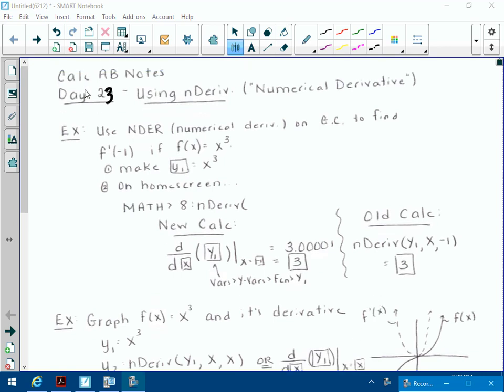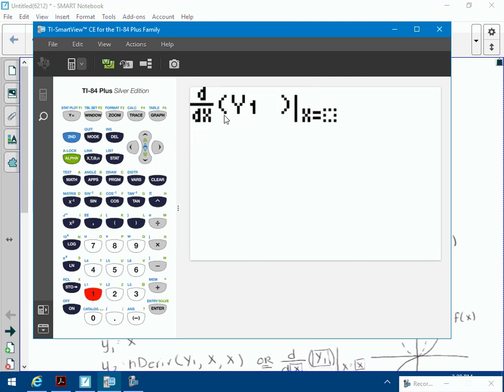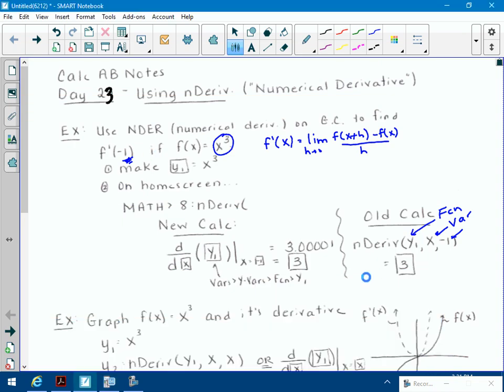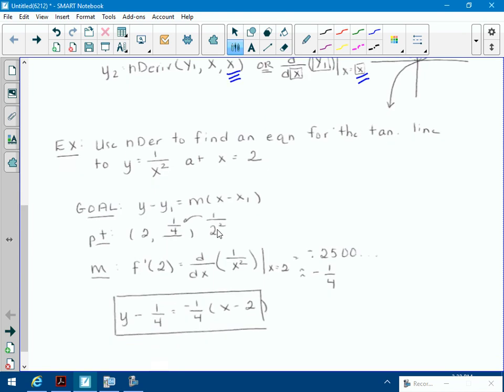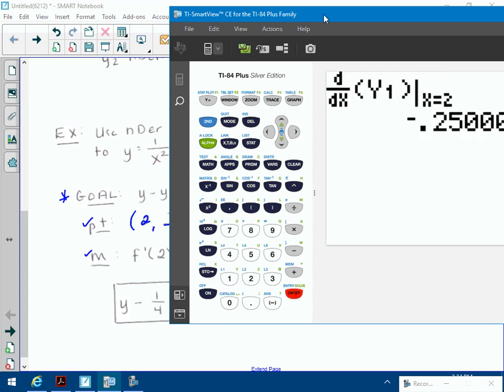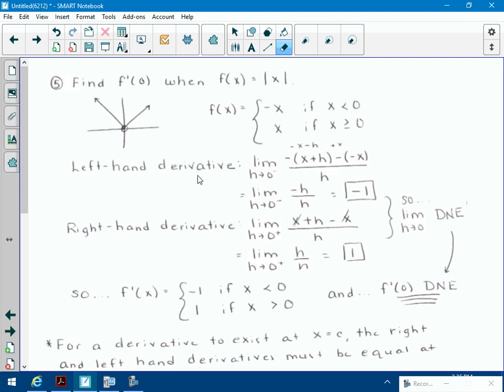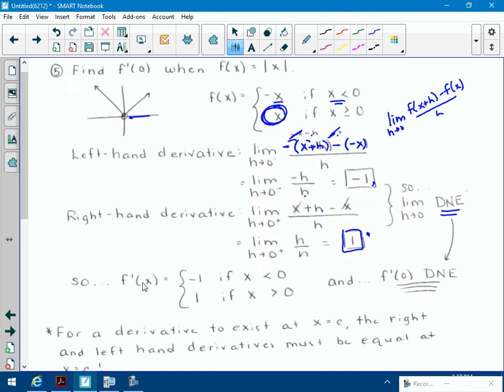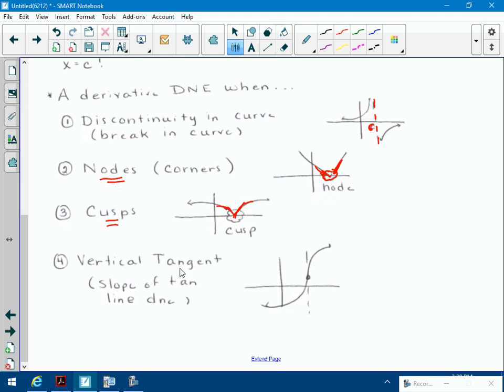Calc AB Day 23 Video nDeriv and Deriv DNE